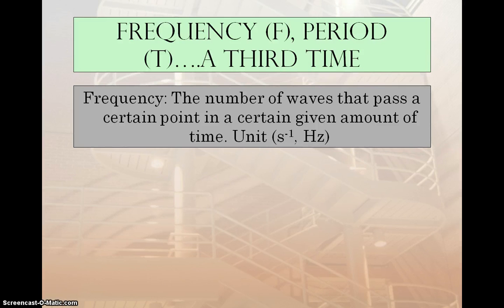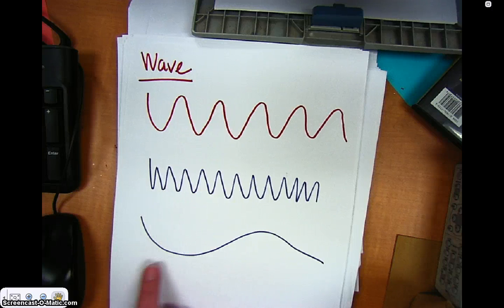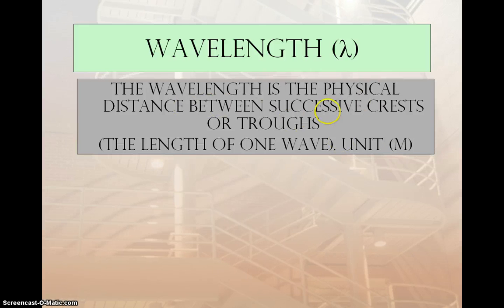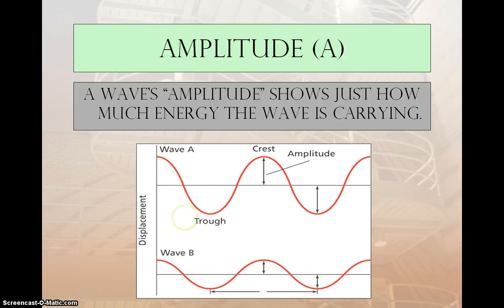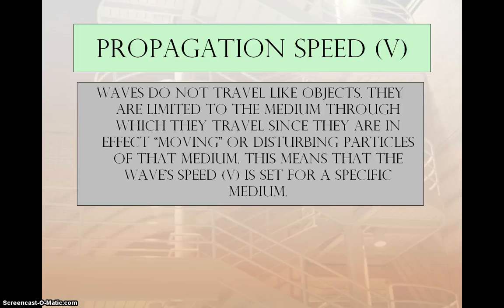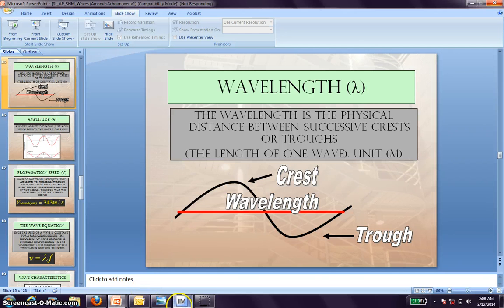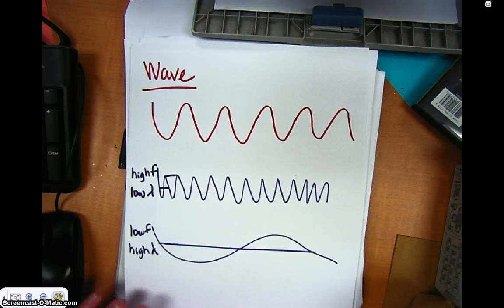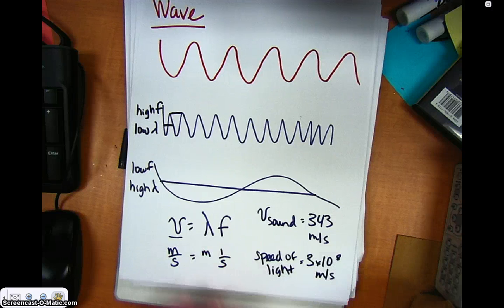AP Physics Video 7.4 Basic Wave Structure